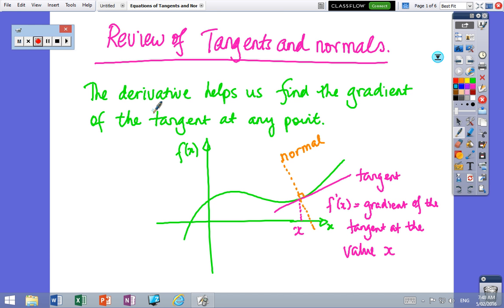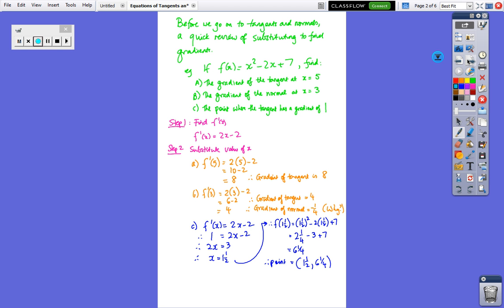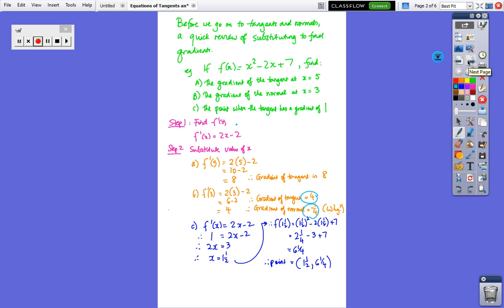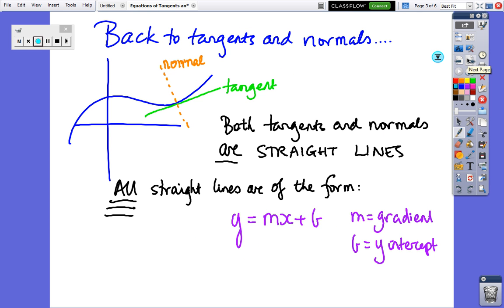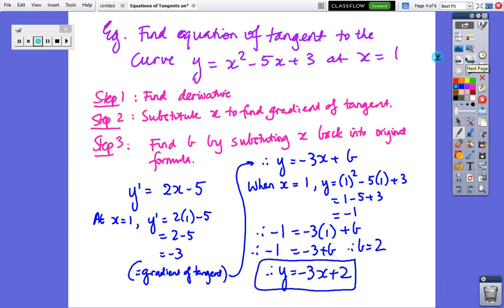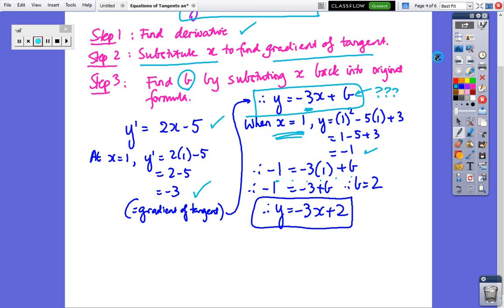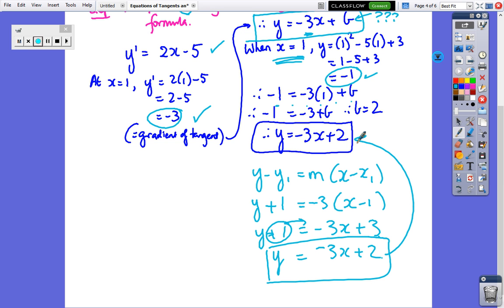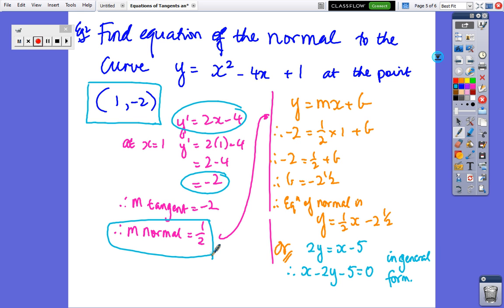Equations of Tangents and Normals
Year 12 Specialist: Equations of Tangents and Normals